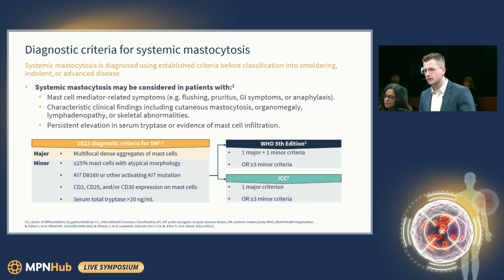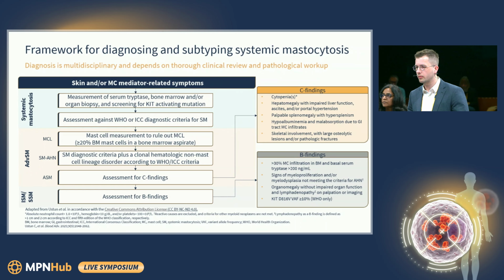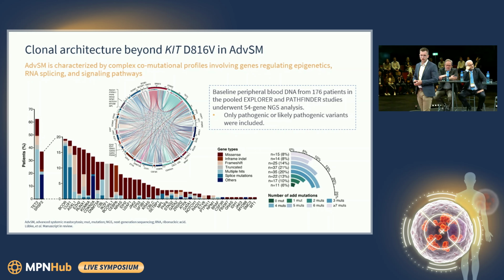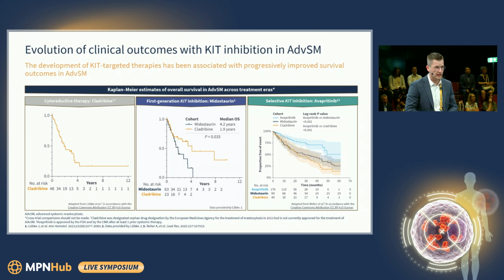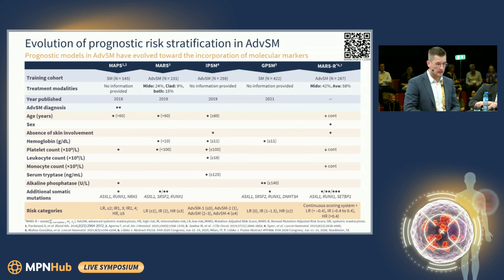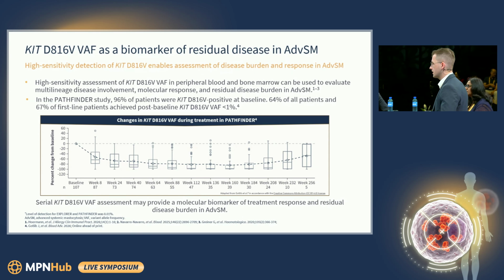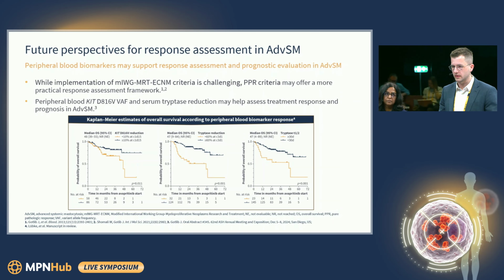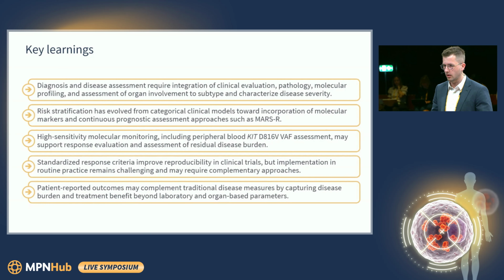Symposium | Advanced systemic mastocytosis: Diagnosis, risk stratification, and response assessment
At the European Hematology Association (EHA) 2026 Congress, June 11–14, 2026, Stockholm, SE, the MPN Hub held a symposium, titled Advanced systemic mastocytosis: Redefining the disease, rethinking patient outcomes. During the symposium, Johannes Lübke, University Hospital Mannheim, Mannheim, DE, delivered a presentation on diagnosis, risk stratification, and response assessment in advanced systemic mastocytosis (AdvSM).

Lübke discusses the current diagnostic framework for systemic mastocytosis, emphasizing the need for integrated disease assessment beyond established diagnostic criteria. He explores the role of molecular profiling in prognostic risk stratification, evolving prognostic models in the era of KIT-targeted therapy, current and emerging approaches to response assessment, and the complementary role of patient-reported outcomes in evaluating disease burden and treatment benefit.

This educational resource is independently supported by Blueprint medicines. All content is developed by the faculty in collaboration with SES. Funders are allowed no influence.